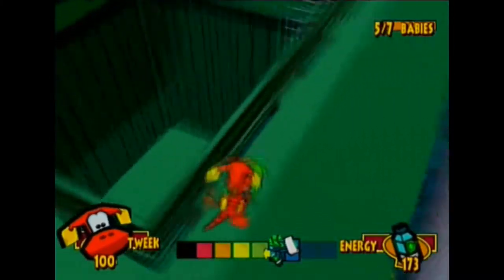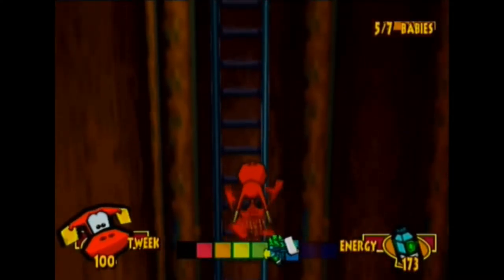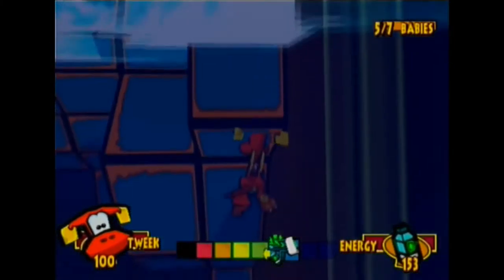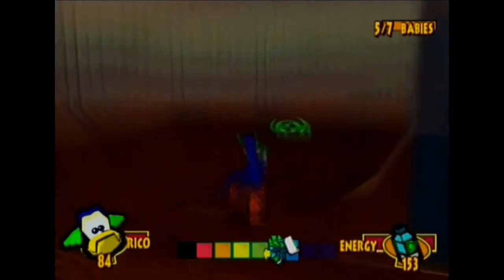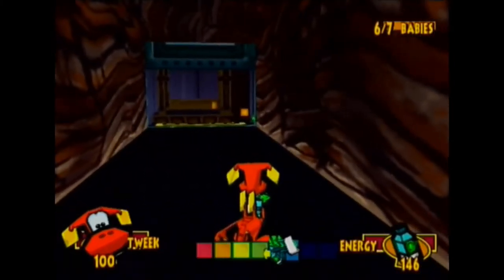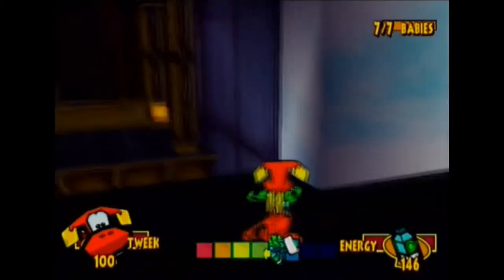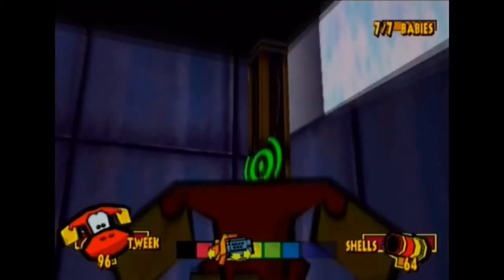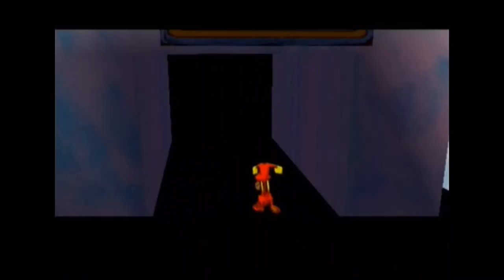Xin Plays: Fur Fighters: Viggo's Revenge (PS2): Part 12.5: Beaver Dam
Getting sick of the .5's? Don't worry, it's annoying for me too. Don't worry, this one isn't too long. Though recording wise, this took way longer than needed...

...i wish my memory of this game wasn't so bad...